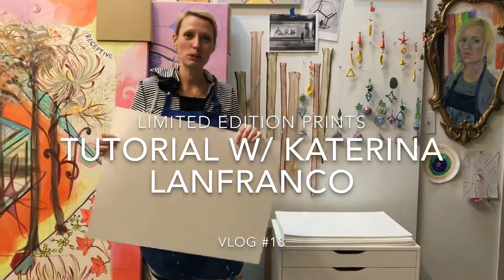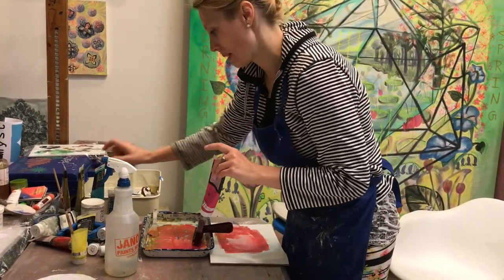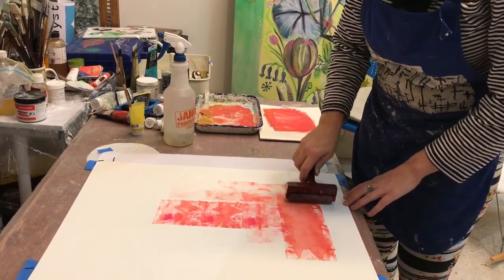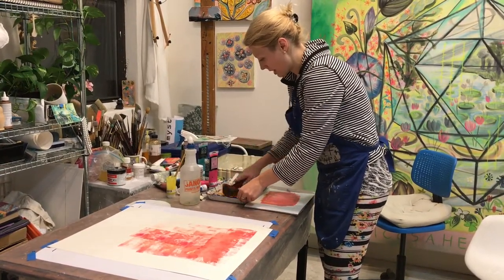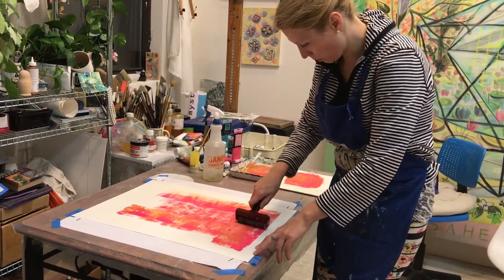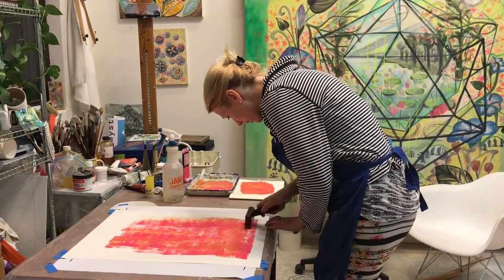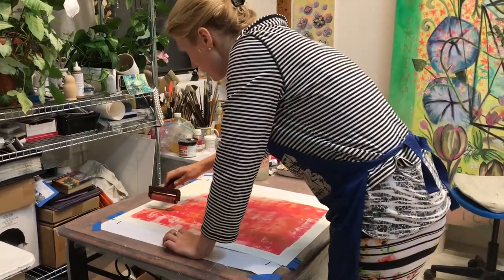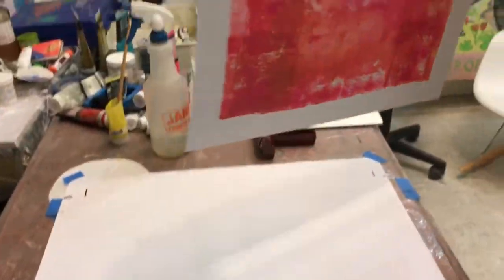DIY Artist Printmaking Vlog #18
Using water based block printing ink I’m laying a limited color pallet base for my edition of 100 prints that I’m making for my upcoming solo show at Nancy Hoffman Gallery that opens 12/14/17.